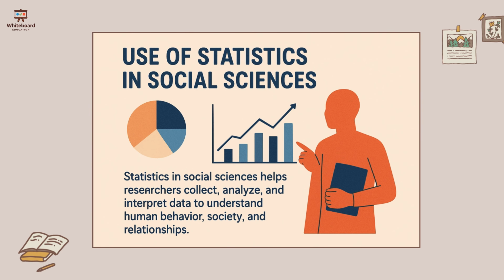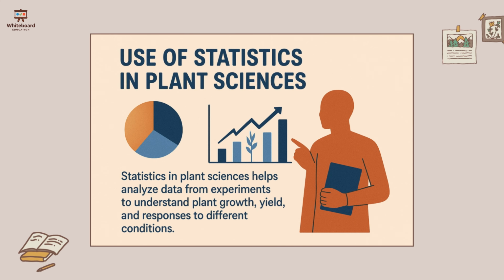1.2 Importance of Statistics in Real Life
📊 After learning what statistics is, the next question is — why is it important?

In this video, we explain the importance of statistics and how it helps us make decisions in real life.

You’ll learn:
✅ Why statistics is important
✅ Uses of statistics in daily life
✅ Importance of statistics in education, business & research
✅ How statistics helps in decision making

This video is perfect for students and beginners starting their journey in statistics.